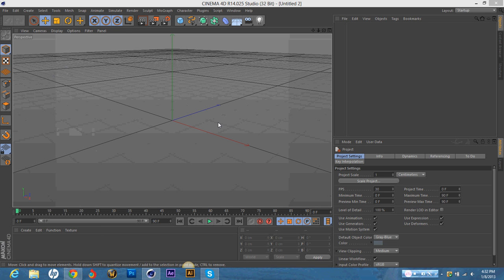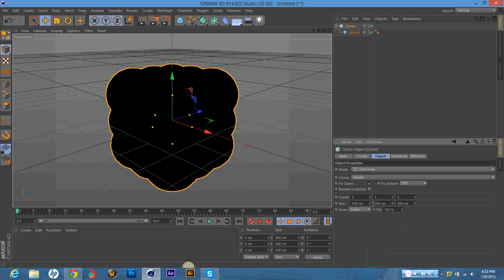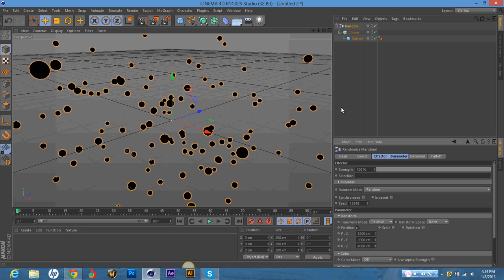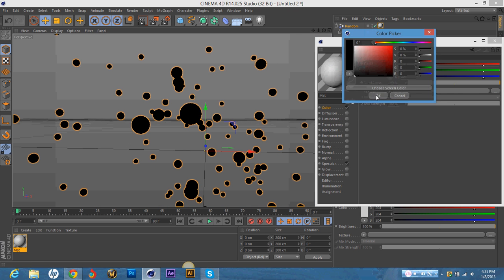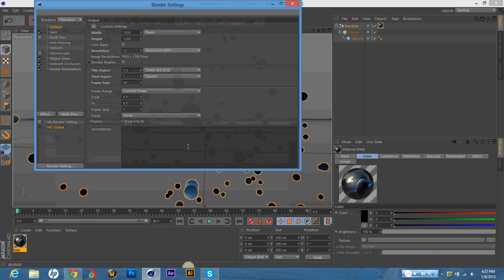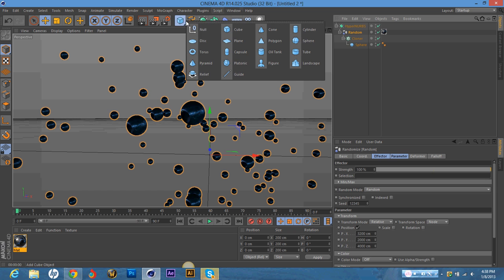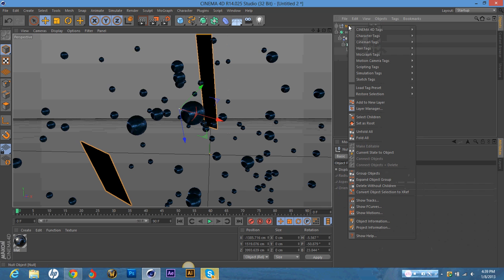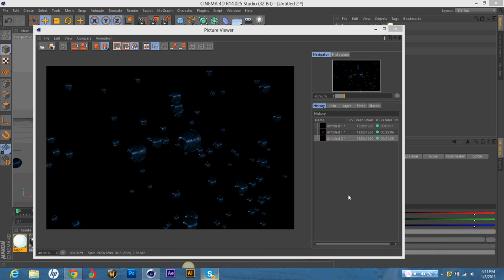Bubble C4D Tutorial-Beginner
here ill be explaining a really easy way to make a nice looking bubble c4d